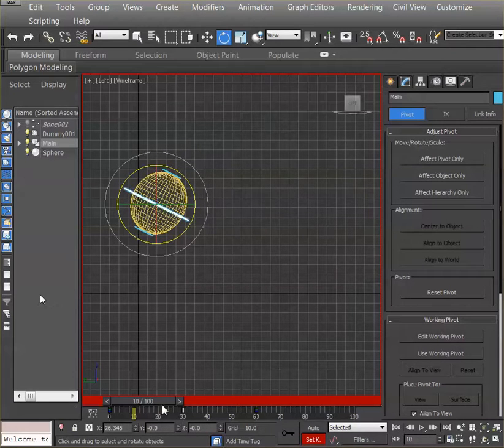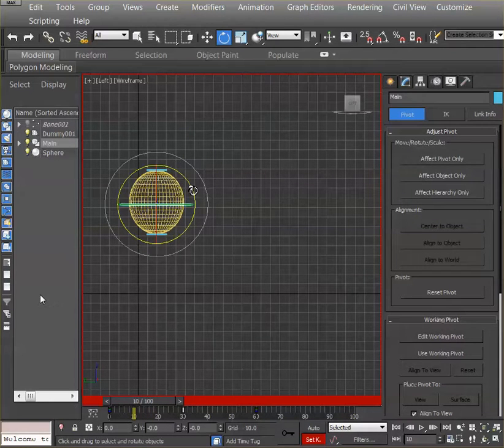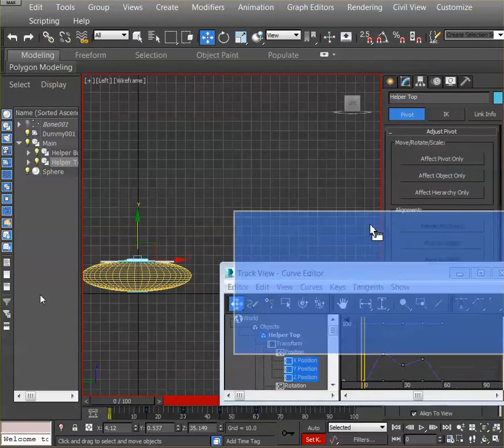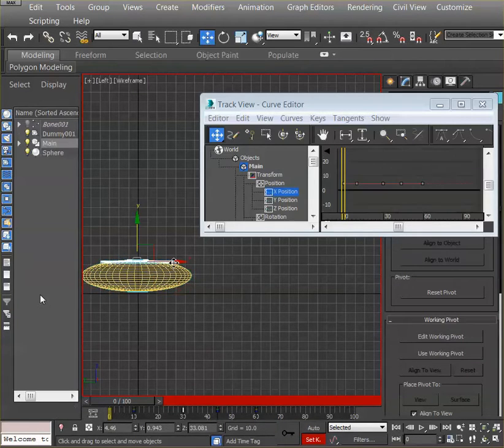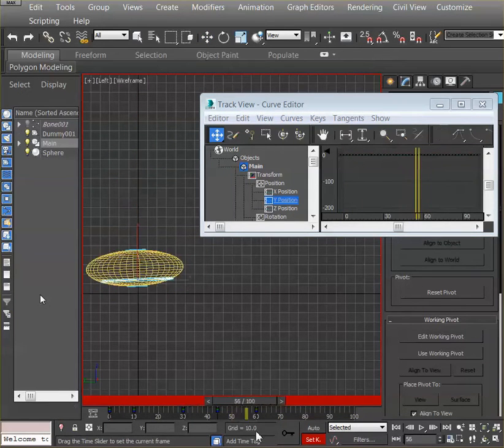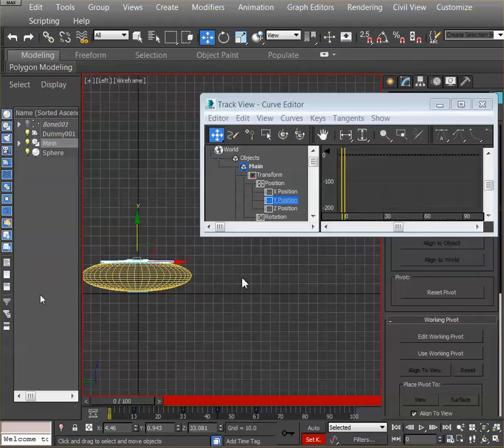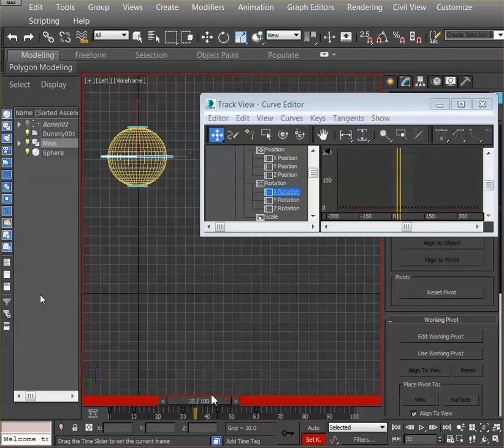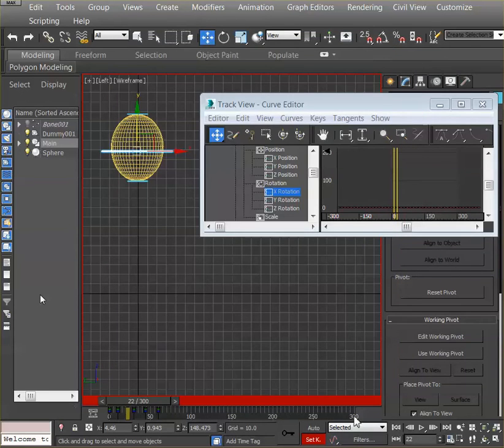MAAA302_W1_3dsMaxBallControllers3